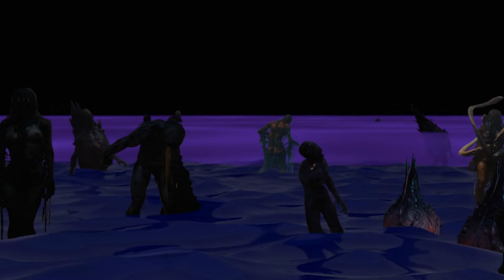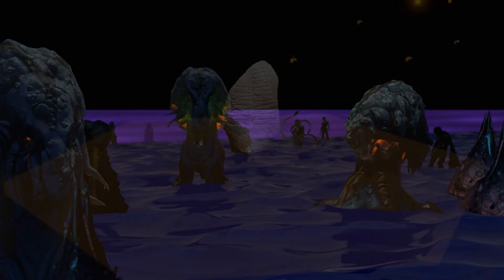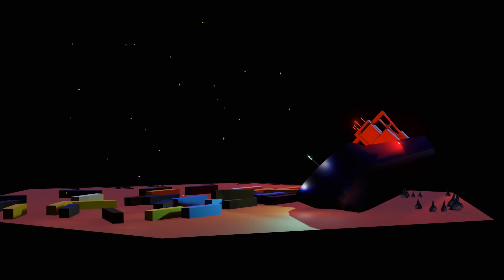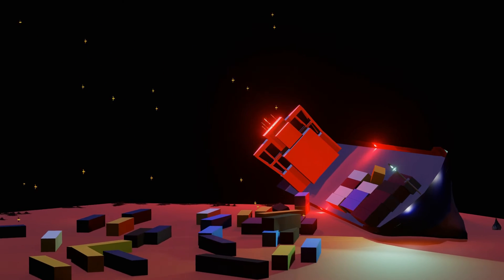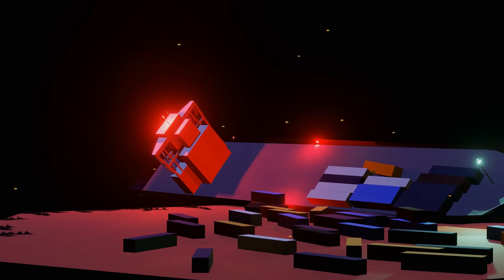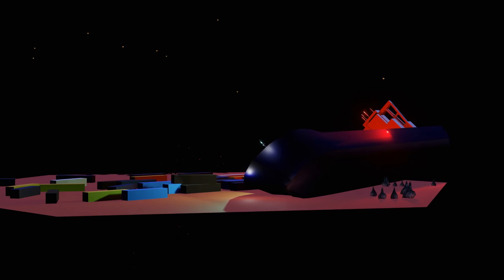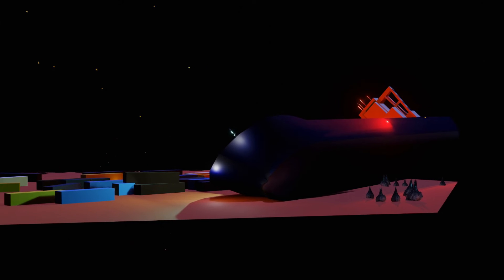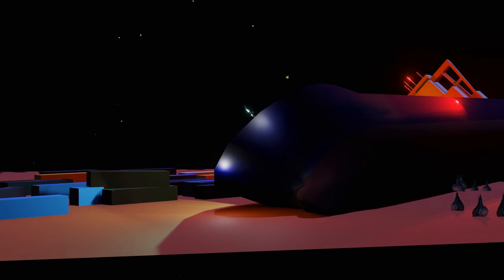THE POLARIS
"Like a shipwreck or a jetty, almost anything that forms a structure in the ocean, whether it is natural or artificial, over time, collects life."
 — Sylvia Earle, Marine Biologist

initiate "Sweetened" Closed Caption protocol
— RECEIVED —

00:00 ♫ Intro ♫
00:23 The Polaris
3:34  ♫ Outro ♫
4:02 Please & Thank you!

Written by The Secret World/Secret World Legends, Funcom
Musical theme based on "The Secret World" composed by Simon Poole
Production and Theme arrangement by Tyson Auchter
"Production Assistant" / Ur-Draug Bait: Vomher (tswdb.com)
Guest Voice: Emily ℅ FruitCore (link below)